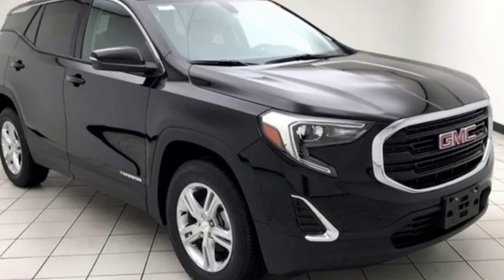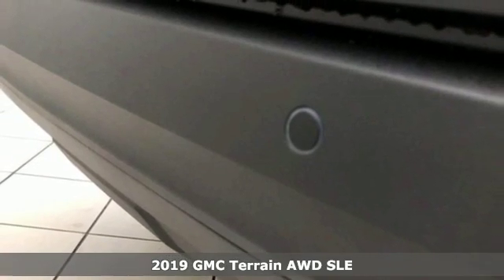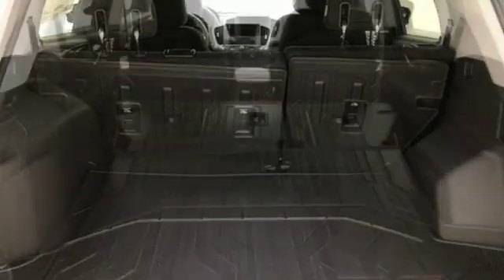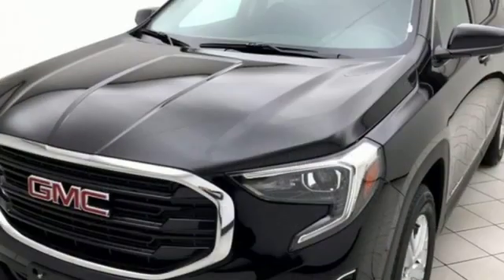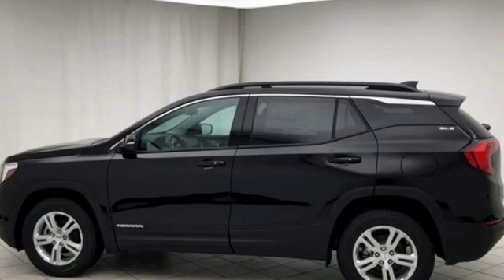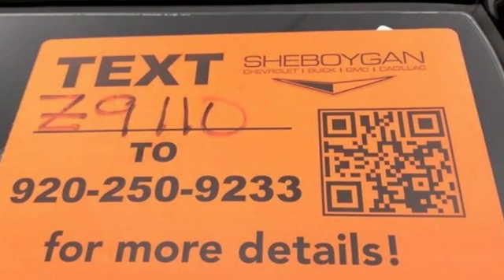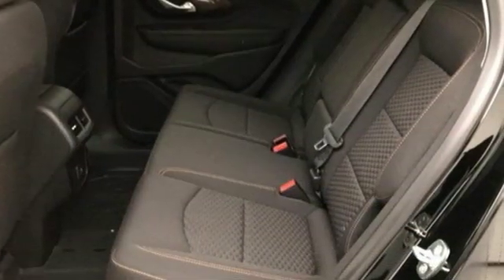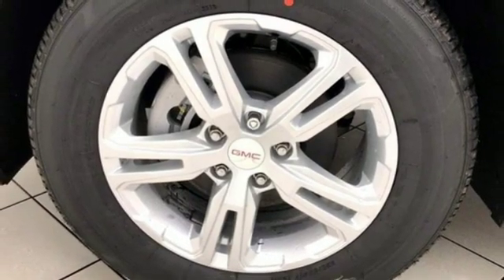New 2019 GMC Terrain WISCONSIN, WI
Year: 2019
Make: GMC
Model: Terrain
Trim: SLE
Engine: 4 Cyl. 1.5L
Transmission: Automatic
Color: Ebony Twilight Metallic
Interior: Jet Black
Stock #: Z9110
VIN: 3GKALTEV1KL225569
Recent Arrival! 2019 GMC Terrain SLE Ebony Twilight Metallic 1.5L DOHC 9-Speed Automatic AWD** Passive Entry, ** Bluetooth, ** Back-Up Camera, ** Remote Start, ** Driver Confidence Package II, ** Driver Alert Package, ** Side Blind Zone Alert, ** Rear Park Assist, ** WIFI 4G LTE, ** Android Auto Apple Carplay, AWD, 8-Way Power Driver Seat Adjuster, Driver & Front Passenger Heated Seats, Driver Alert Package I, Driver Convenience Package, Dual-Zone Automatic Climate Control, Floor Liner Package (LPO), Front & Rear All-Weather Floor Liners (LPO), Integrated Cargo Liner (LPO), Lane Change Alert w/Side Blind Zone Alert, Outside Heated Power-Adjustable Mirrors, Power Driver Lumbar Control, Preferred Equipment Group 3SA, Rear Cross-Traffic Alert, Rear Park Assist, Remote Start, Roof-Mounted Luggage Rack Black Side Rails, Safety Alert Seat. 24/28 City/Highway MPG Price does not include Tax, Title, License and Service Fee. Price includes: $1,000 - GM Bonus Cash Program. Exp. 02/28/2019, $500 - General Motors Consumer Cash Program. Exp. 02/28/2019, $1,000 - GM Down Payment Assistance Program. Exp. 02/28/2019

Address:
3400 South Business Drive